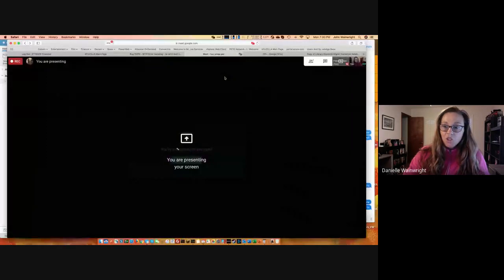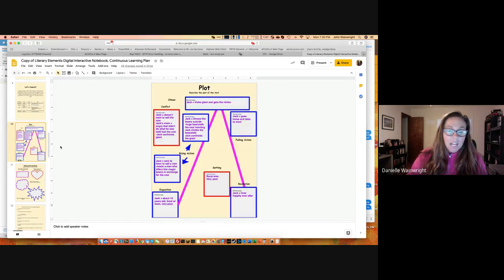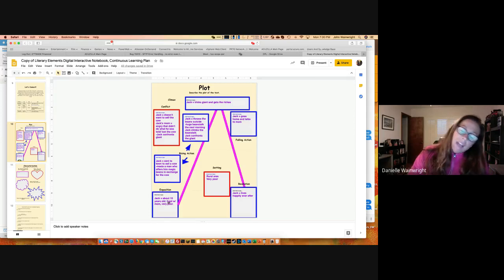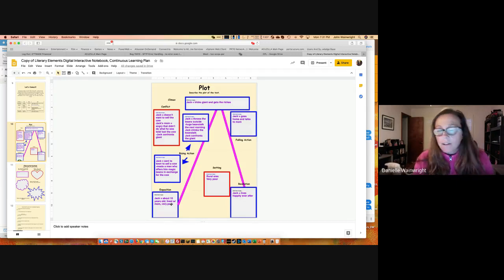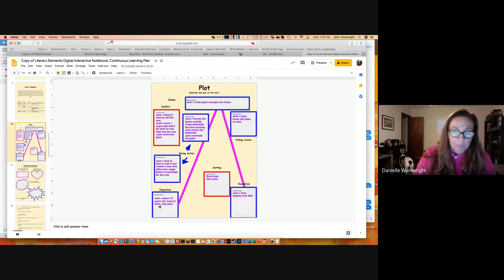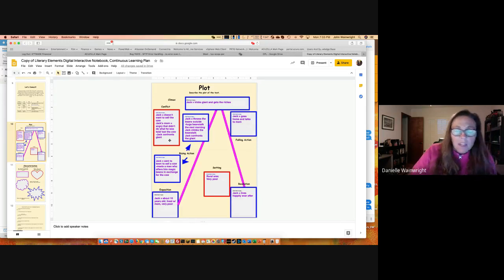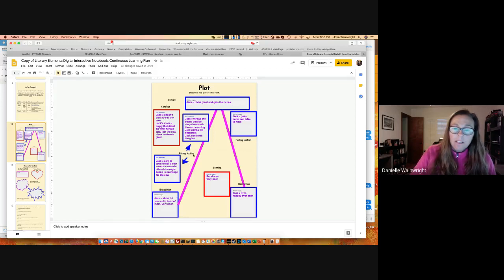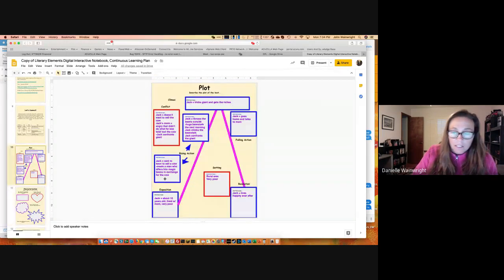Plot Demonstration, 2